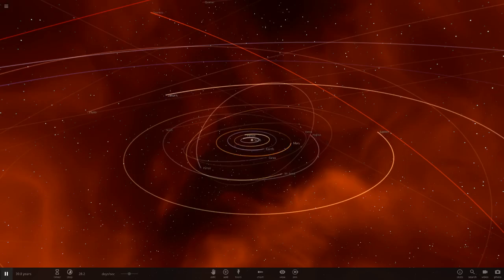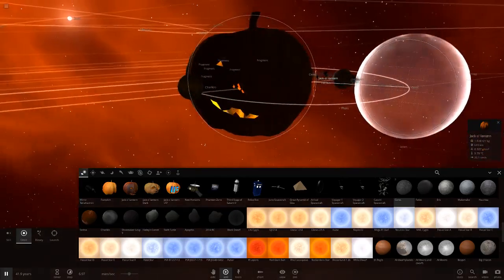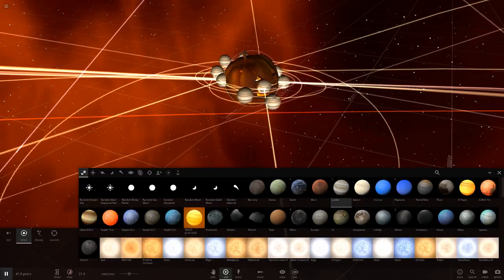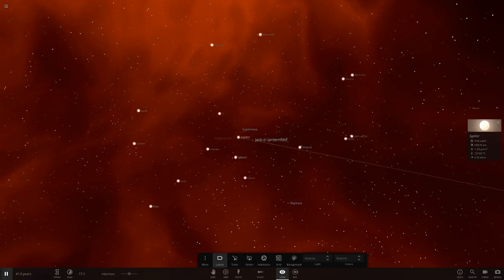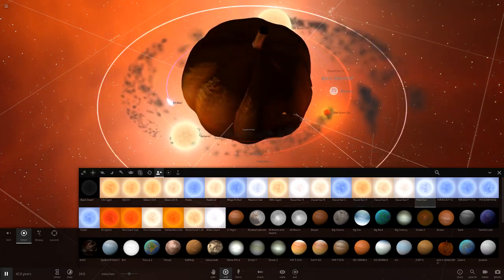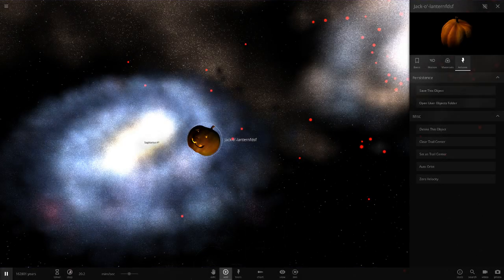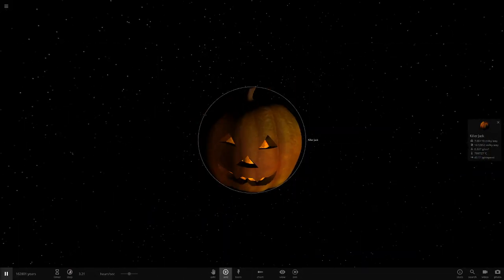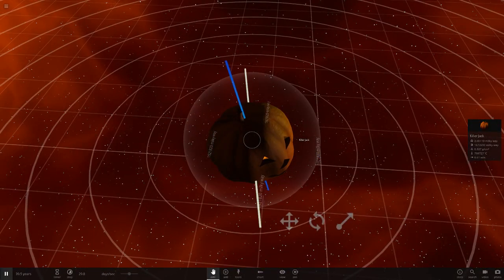Halloween Pumpkin Takes Over The Solar System, Universe Sandbox ² Halloween Special